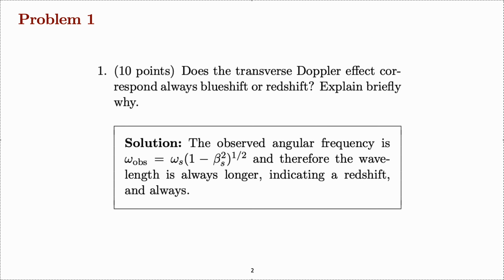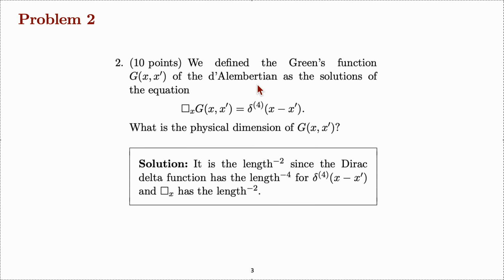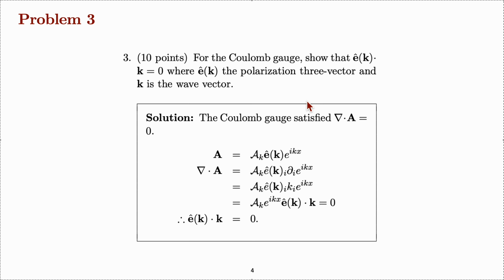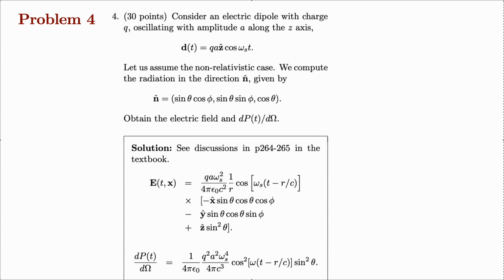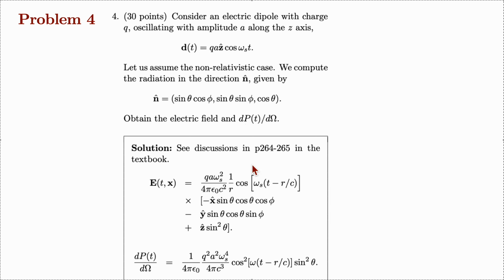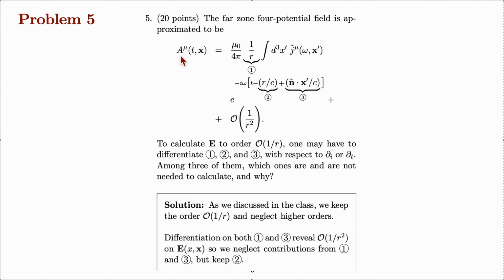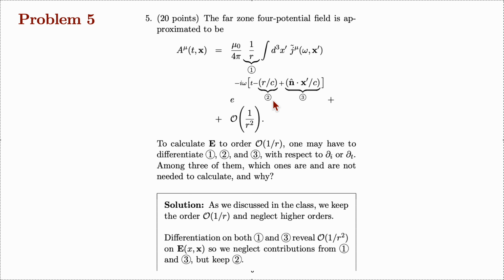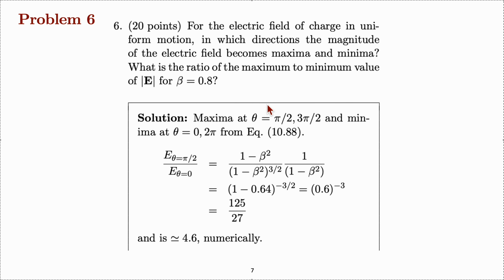Mid Term EMII 2025